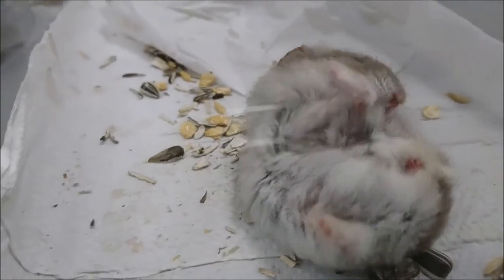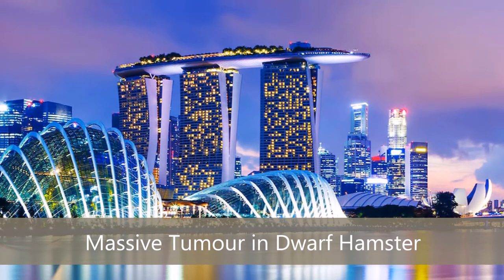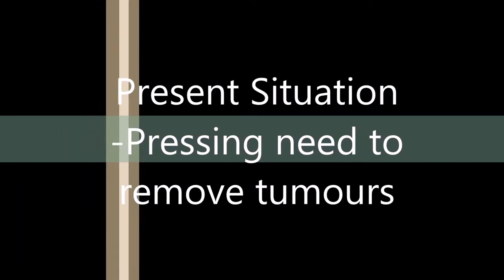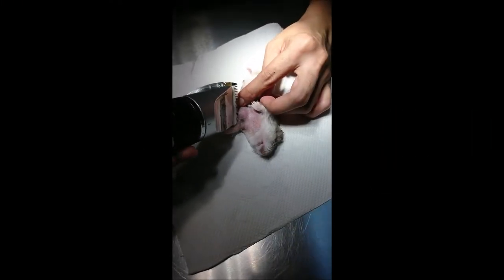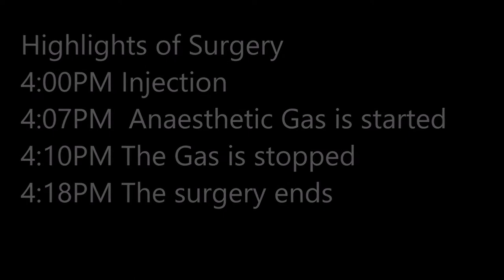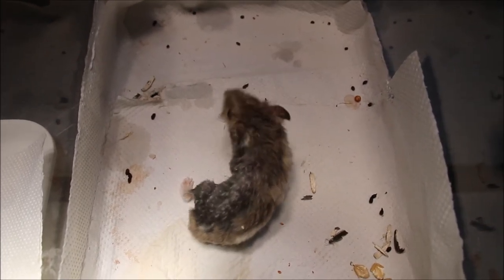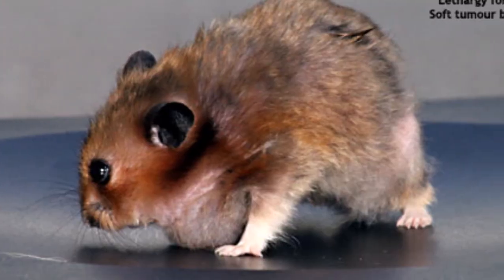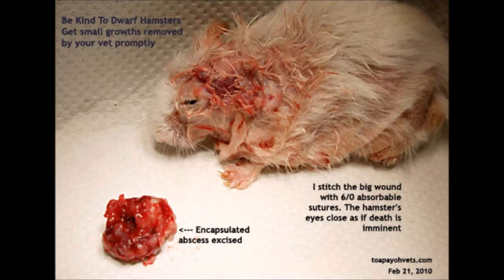A 2-year-old dwarf hamster has 3 tumours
The teenaged boy and his younger sister felt sad for the pet hamster with a large left armpit tumour, ear pus and backside tumour. The father got him operated. Surgery done. Hamster is OK now.